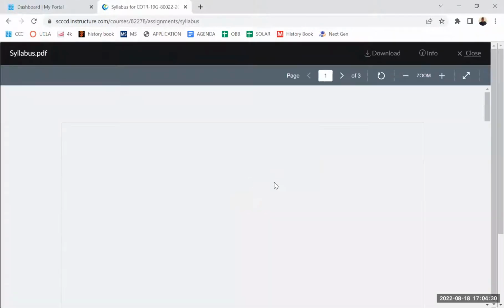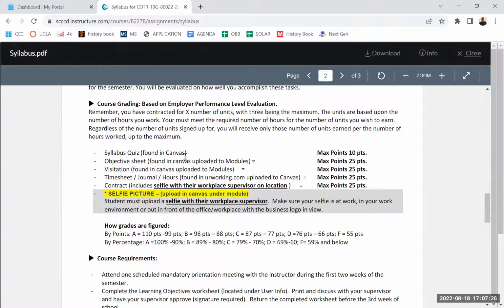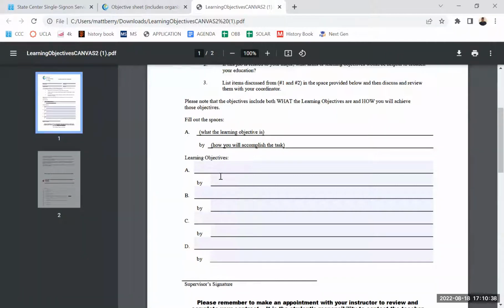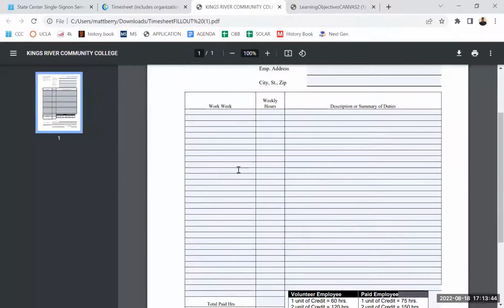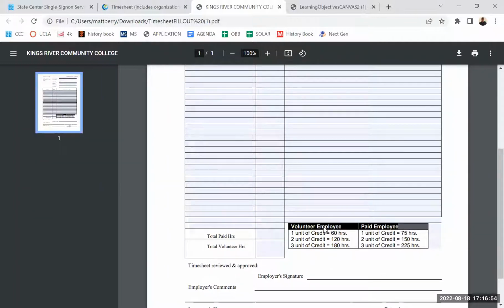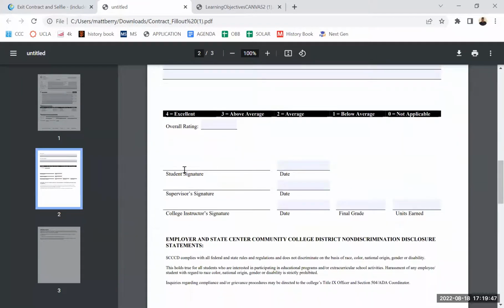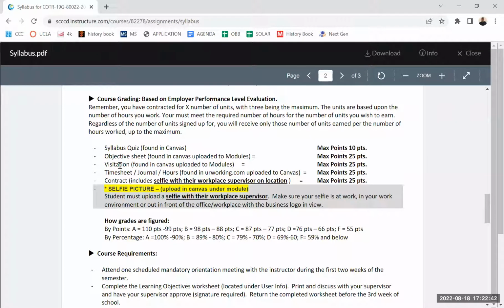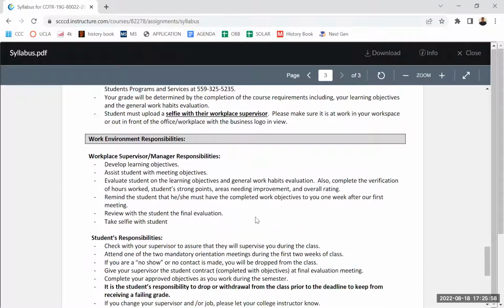Work experience Fall 2022